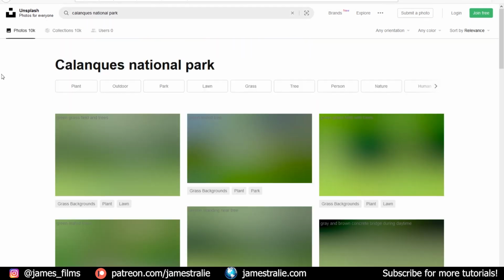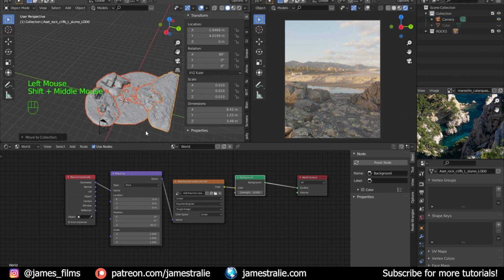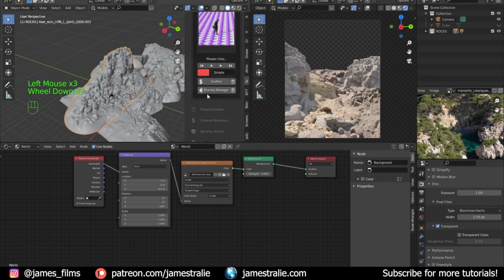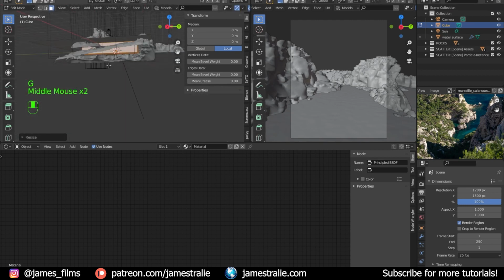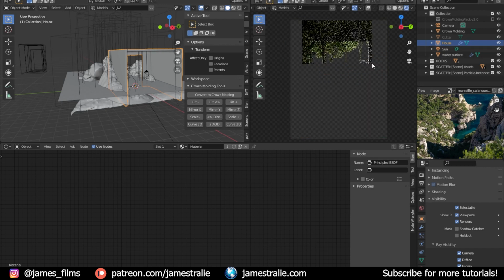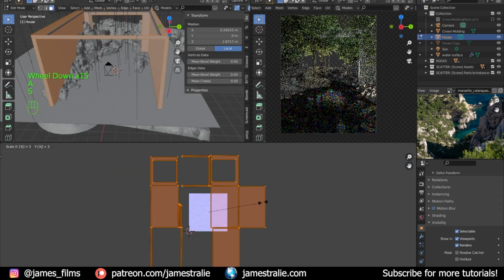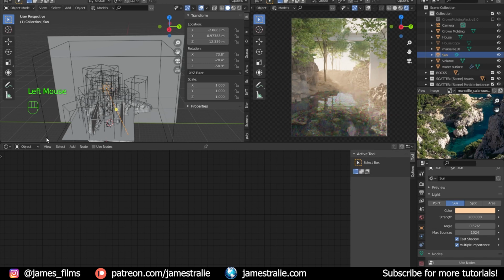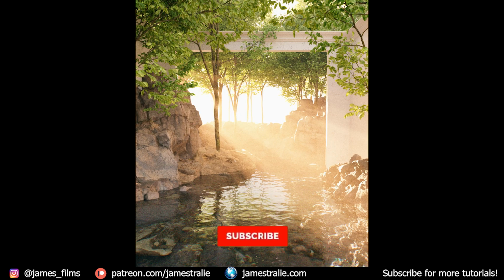Create a Photorealistic Environment in Blender with Photoscans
Chapters:
00:00 Introduction to the Scene
02:00 Visual Research
03:30 Importing Quixel Megascans Assets
04:55 Setting up the Composition
10:06 Working on the Lighting
11:49 Scattering Tree Particles
15:50 Adding in the Water Plane
17:16 Creating the Room
27:36 Adding in a Background Image
28:58 Setting up Volumetric Lighting
32:50 Post-processing with Photoshop